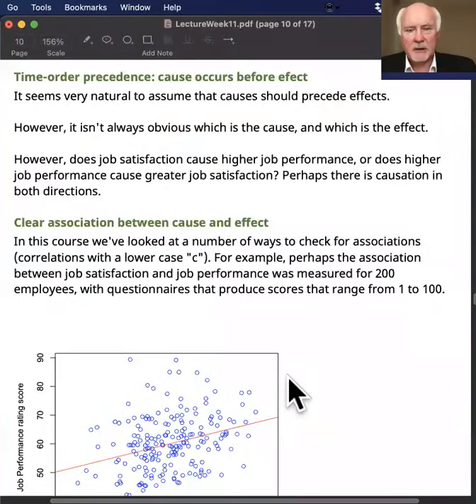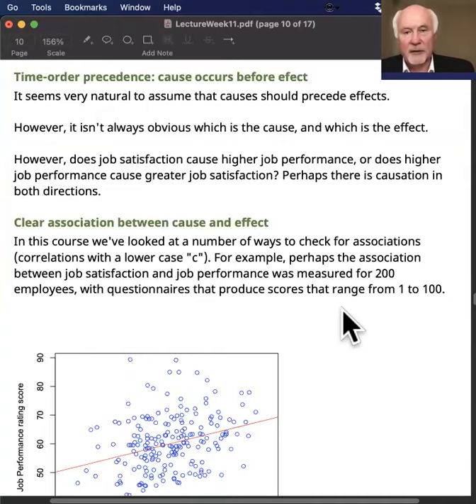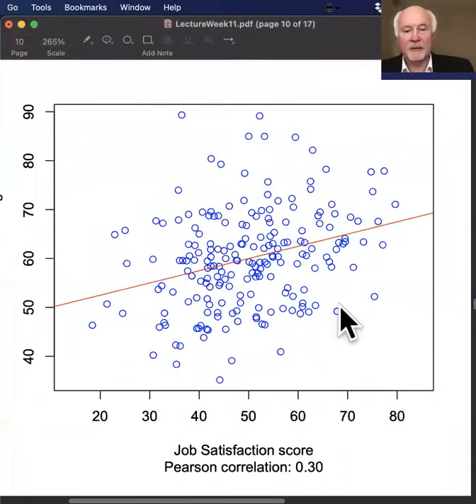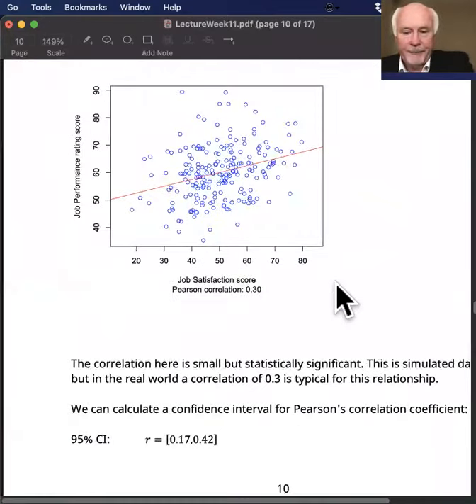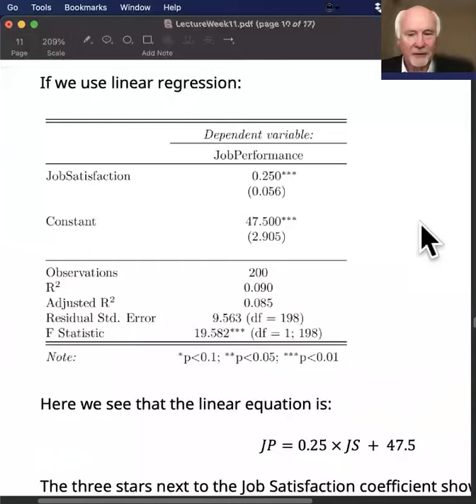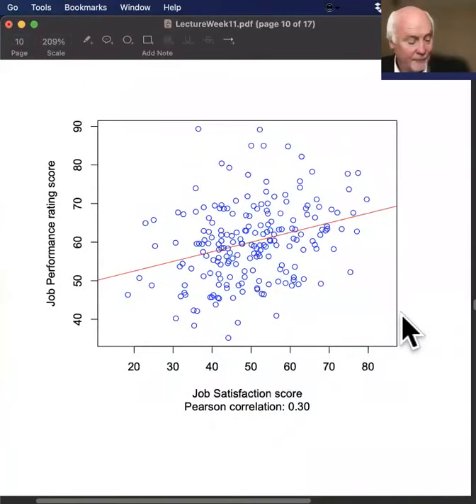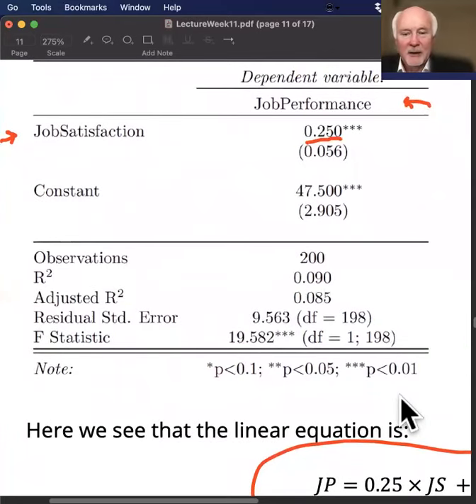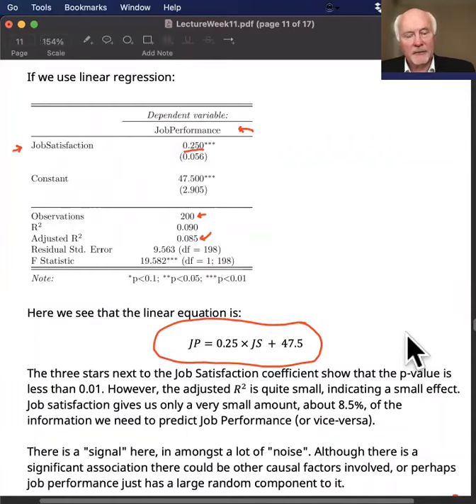Module04 Week11 Lecture Topic4 Causation Association Quant variables